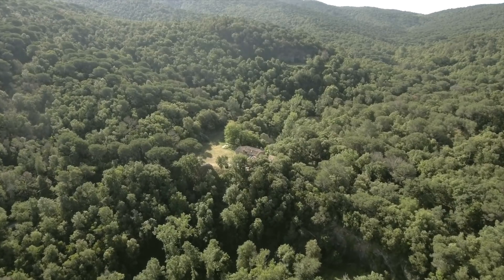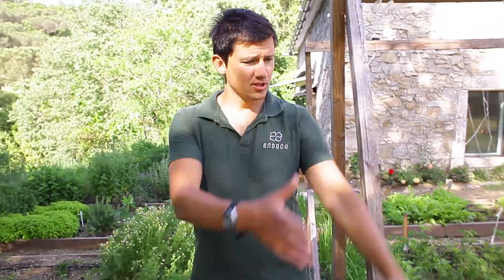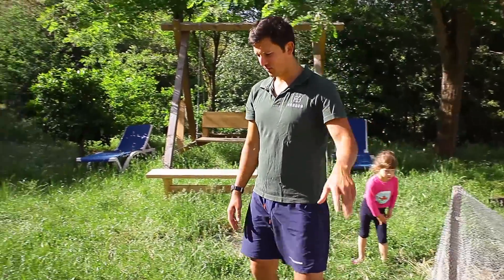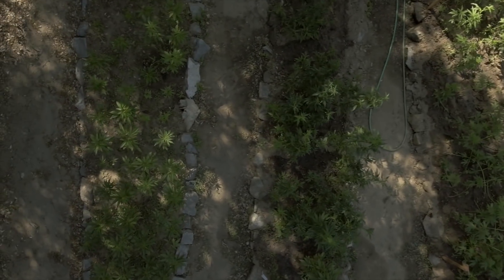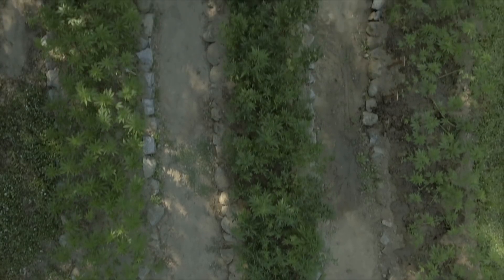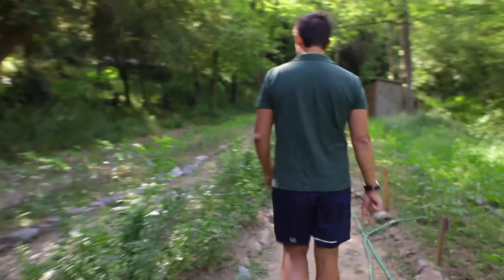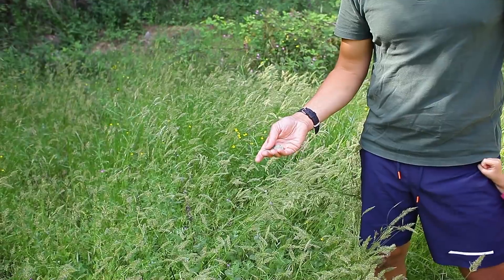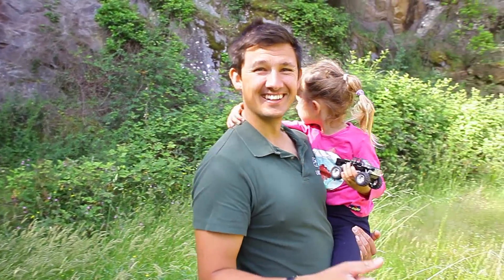Tour at our genetic bank of cannabis!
Hey guys! We know its been a while since we uploaded a video, but its because we have been hard at work filming some vlogs to show you what goes on behind the scenes with our dear cannabis plants, and the kind of processes we go through when it comes to our seed to shelf production of our CBD extracts.

In this series that we will be releasing every Monday, Henry will be showing you how to grow your own cannabis plants, how to collect seeds, and even create your own genetic seed bank!

Today, we give you guys a sneak peek into where we grow all the different cannabis varieties Henry has collected from all around the world, and also a little tour of our beloved farm. We hope you enjoy, and we will see you for the next instalment!